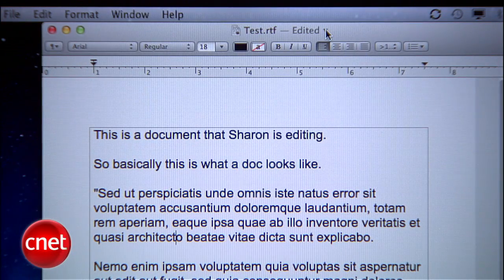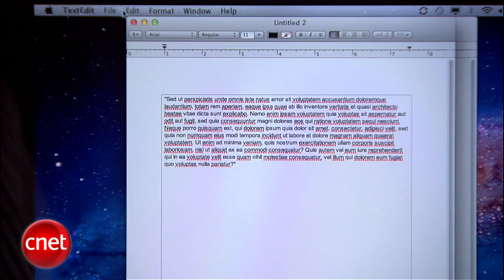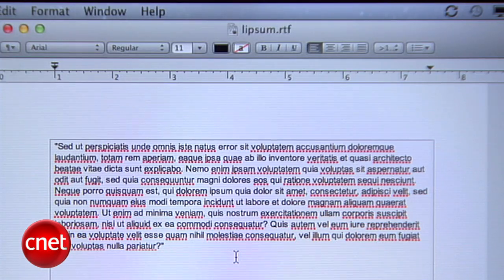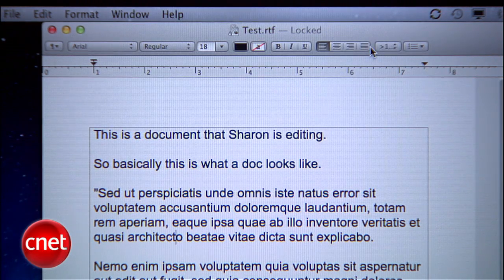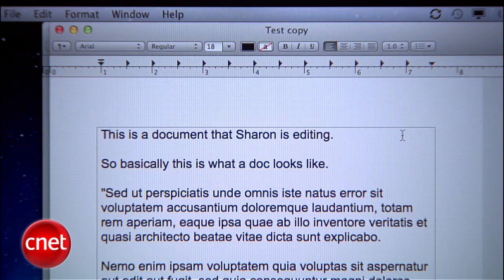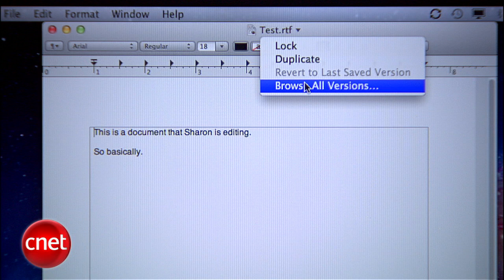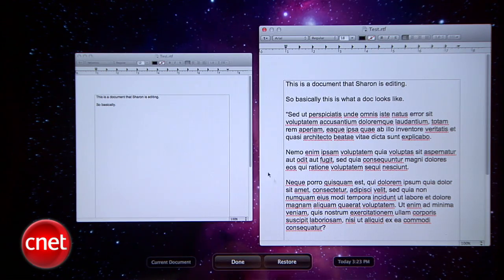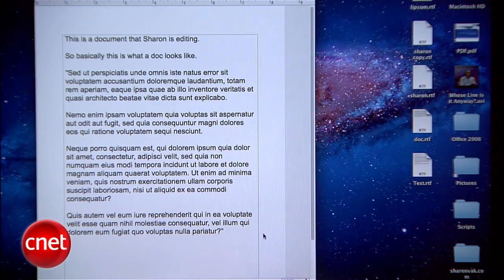How to: Use autosave and versions in OS X Lion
Backing up and retrieving past versions of your documents on your Mac has never been easier.